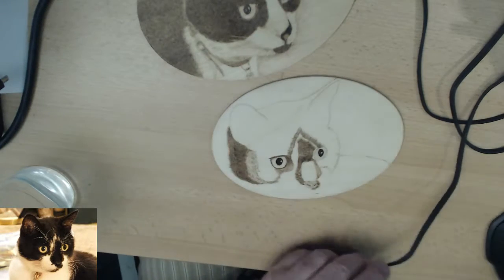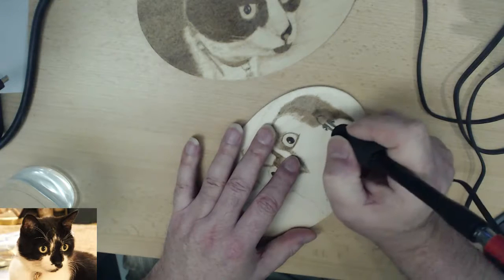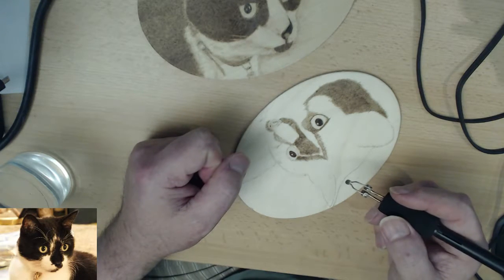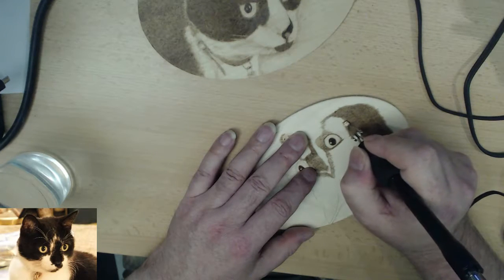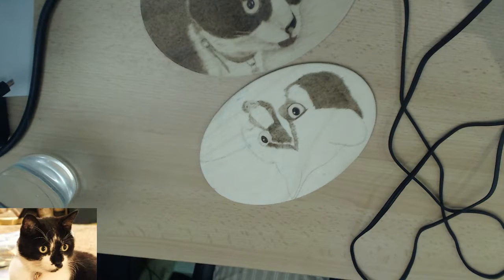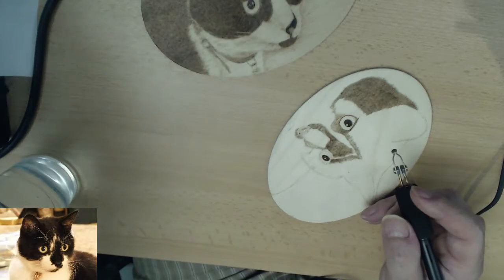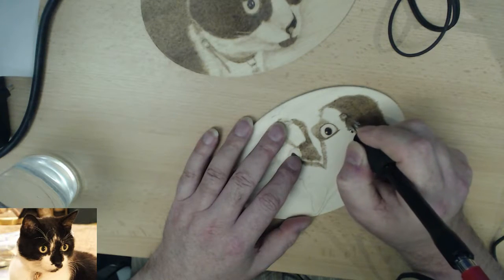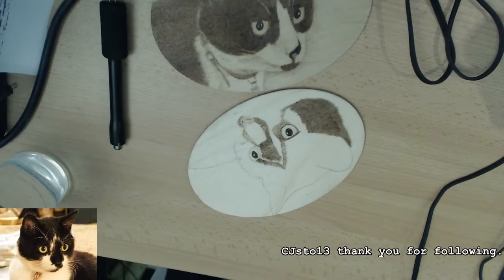Pyrograph cat pt 3 - Originally twitch broadcast 11 April 2015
A second series of pyrographing a cat portrait, this time an image of the second of our cats.